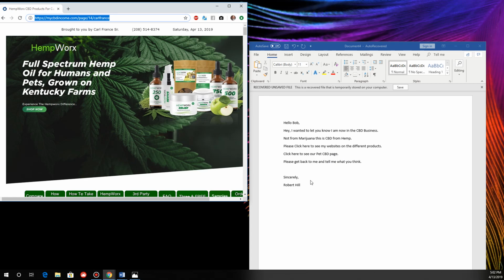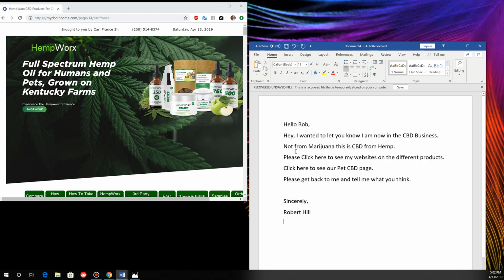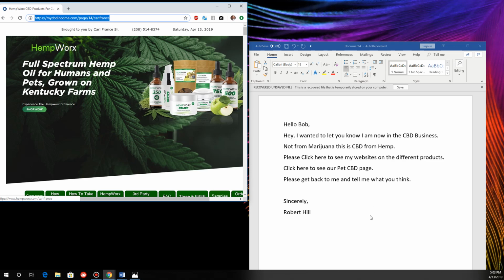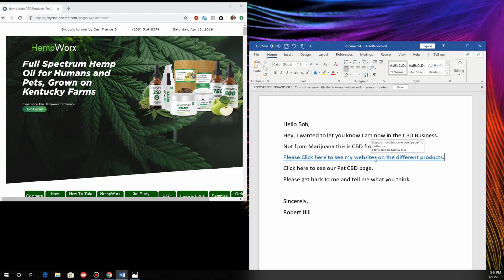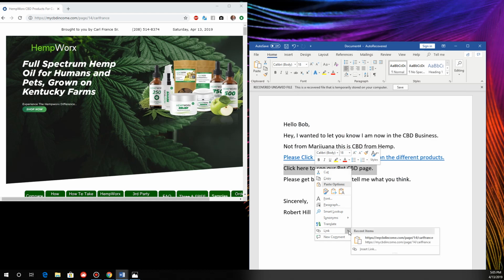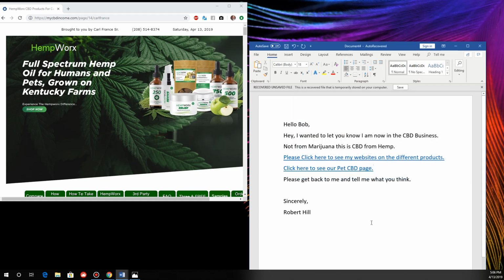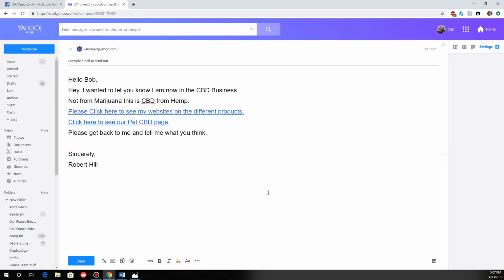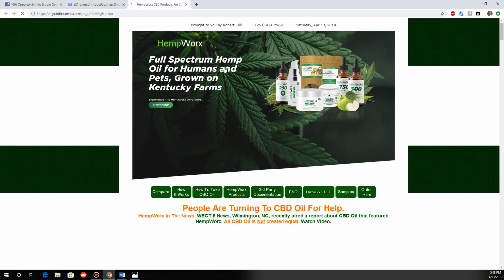How to create a Hot link for an Email